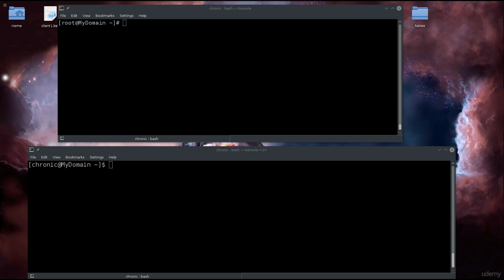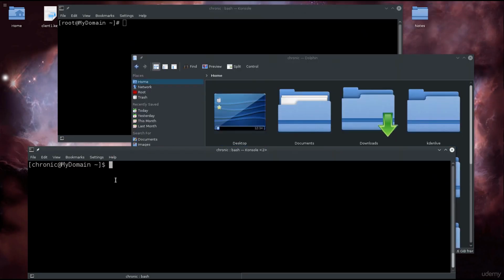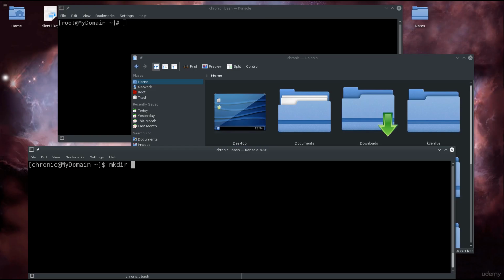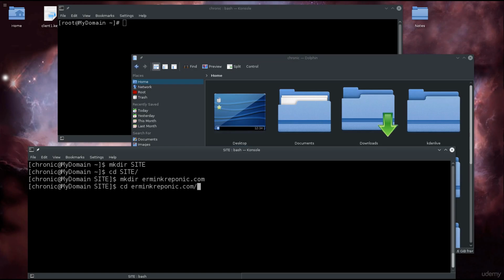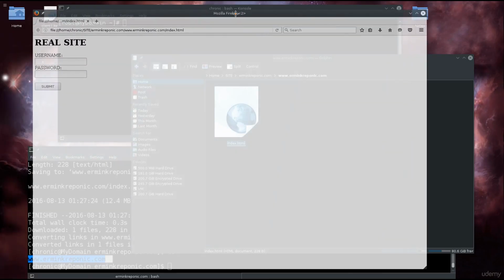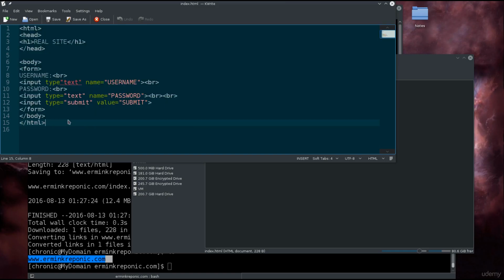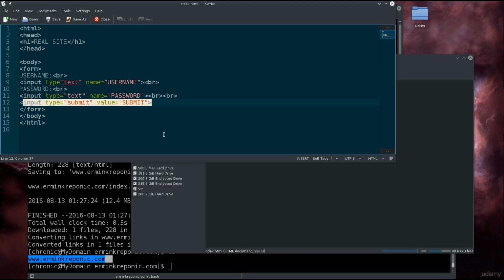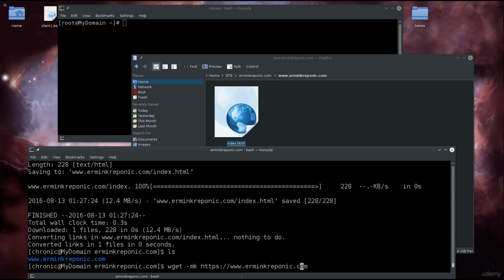How to Clone Websites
Website Cloning Tutorial